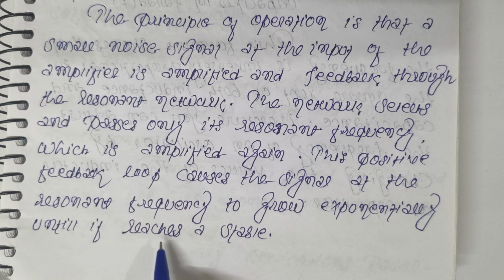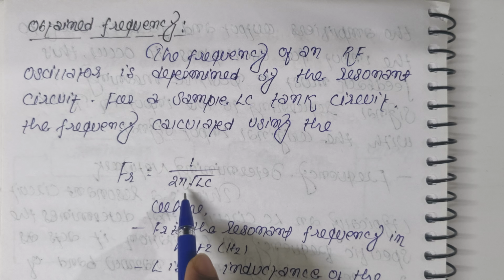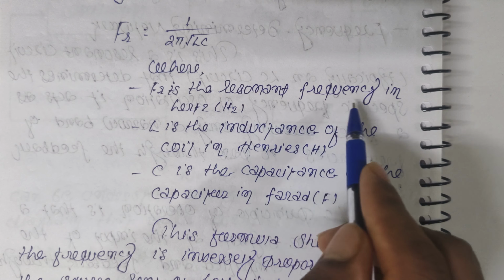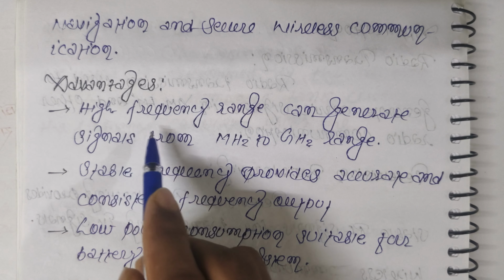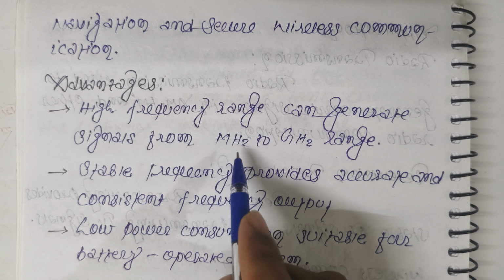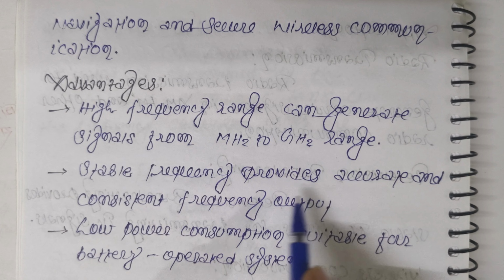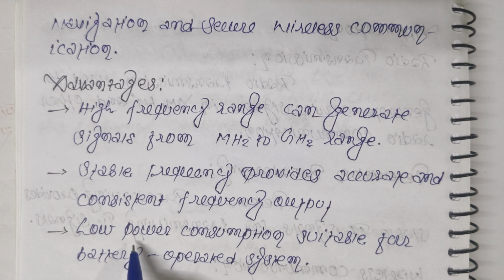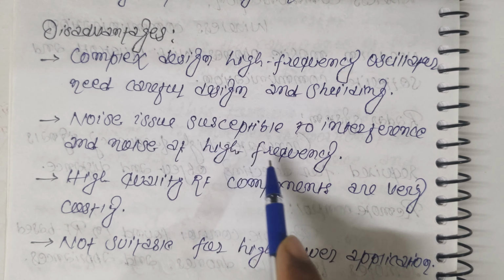RF OSCILLATOR M.Sc. Physics || LEARNER AK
rf oscillator working

rf oscillator design

radio frequency oscillator

rf phase shift oscillator

rf oscillator
oscillator analog electronics

oscillator wala cycle

oscillator circuit

oscillator indicator

oscillator engineering electronics

oscillator songs

oscillator pack

oscillator unit in embedded system

oscillator in electronics

oscillator